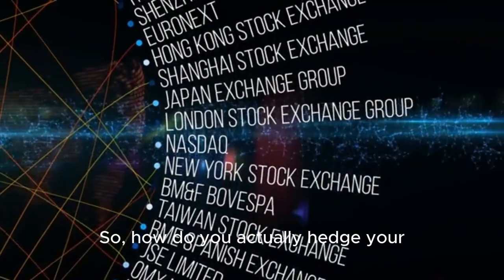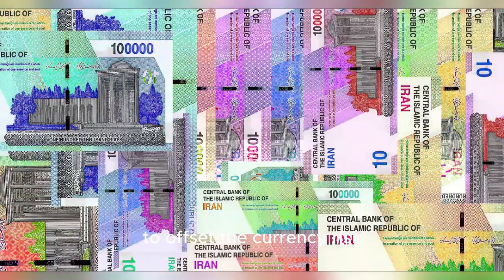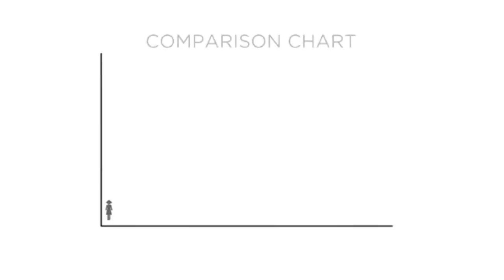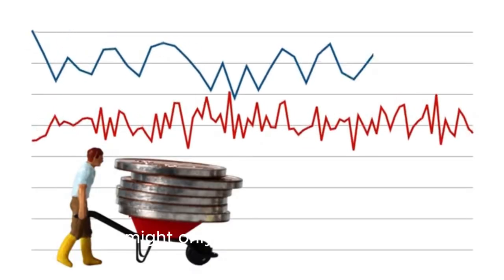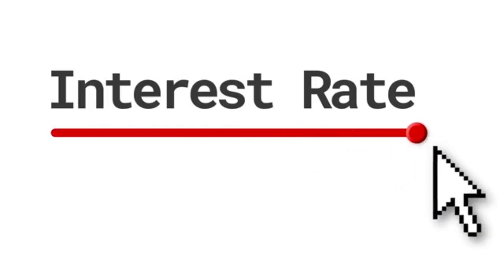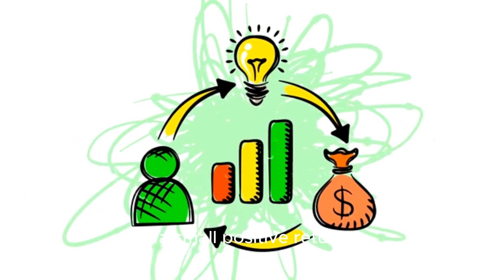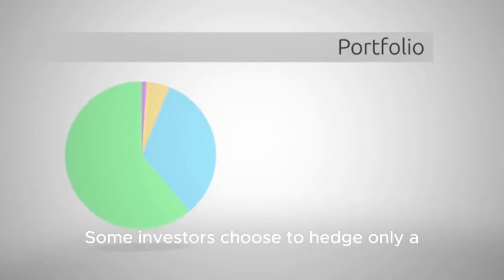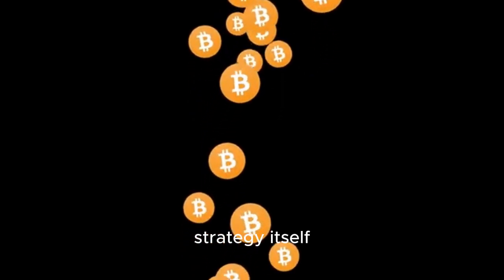Currency Hedging: Protecting Your International Stocks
Investing globally adds currency risk. This video explains how currency hedging works, when it makes sense, and when it may actually reduce returns.